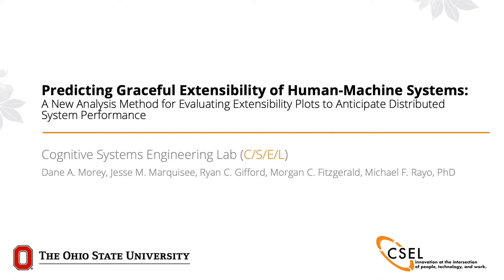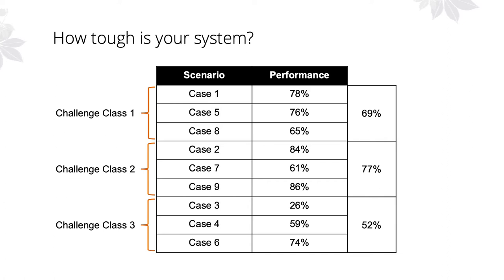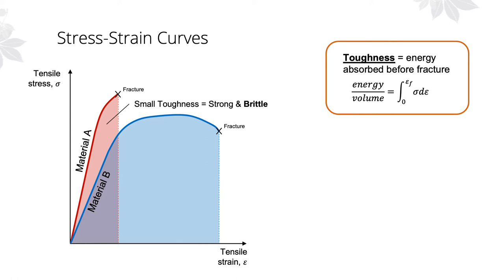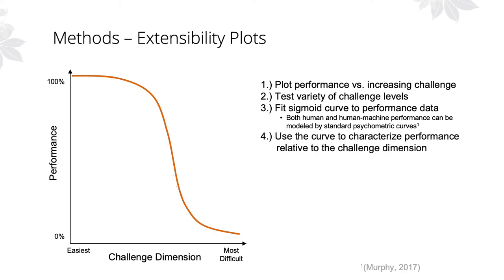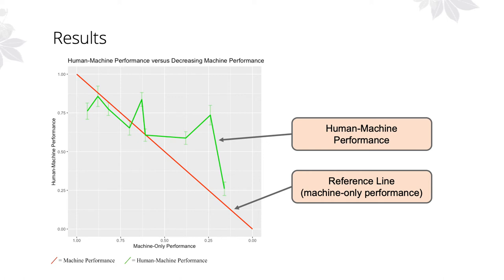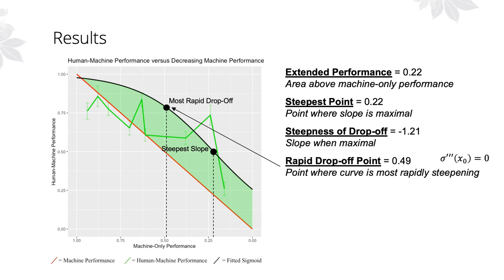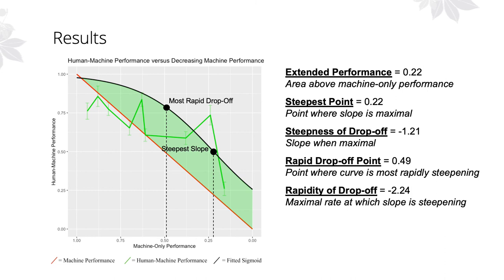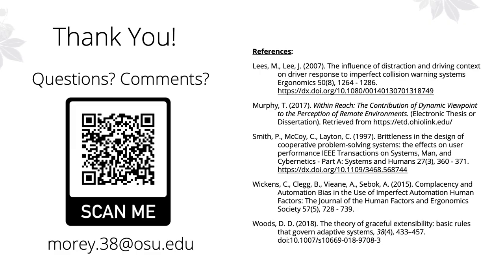How Tough is Your System? - 2020 HFES Presentation on Extensibility Plots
Predicting Graceful Extensibility of Human-Machine Systems: A New Analysis Method for Evaluating Extensibility Plots to Anticipate Distributed System Performance

Dane A. Morey, Jesse M. Marquisee, Ryan C. Gifford, Morgan C. Fitzgerald, Michael F. Rayo | The Ohio State University

The presentation was given as a lecture in the 2020 annual meeting of the Human Factors and Ergonomics Society (HFES) on October 8, 2020.